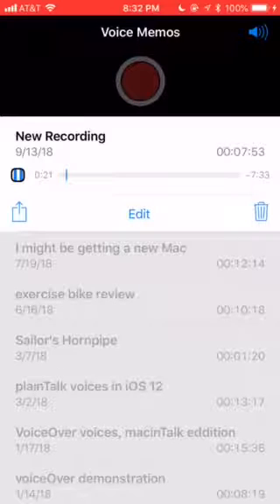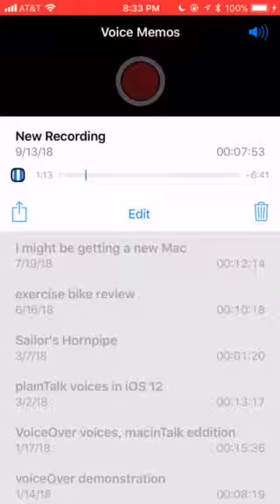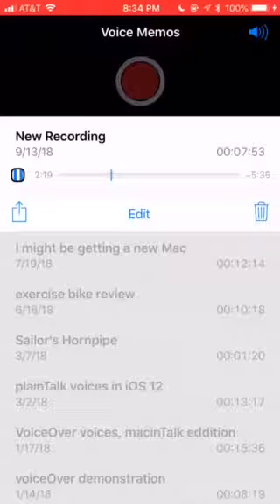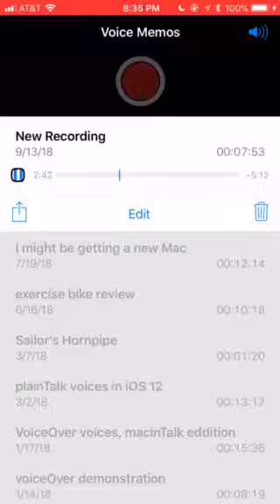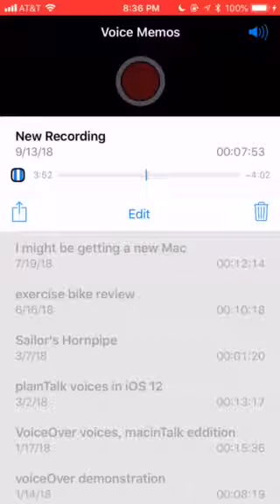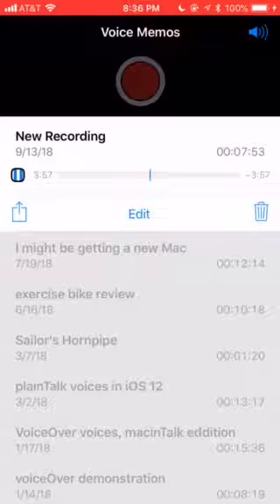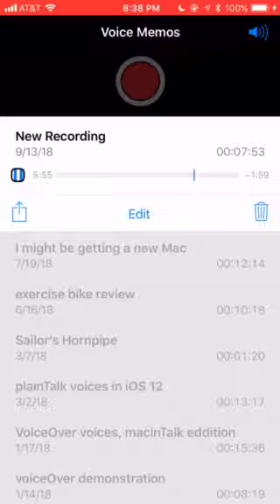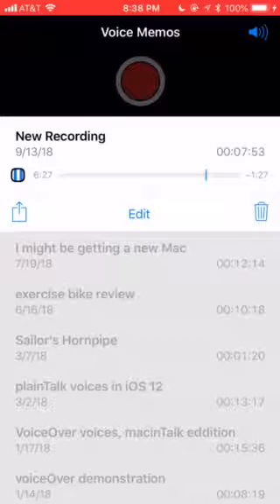Demonstration of voiceOver on an iOS device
I meant to upload this video a couple days ago. To celebrate the Apple event that happened on Wednesday, I give you an audio demonstration on how I use an iOS device with the voiceOver screen reader. And let me know if you guys are excited about the new software updates coming out.